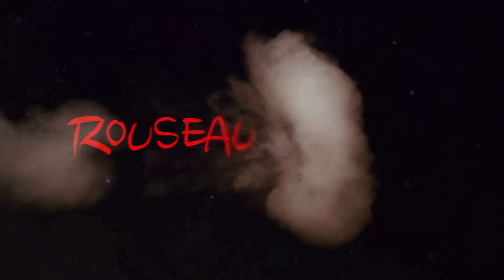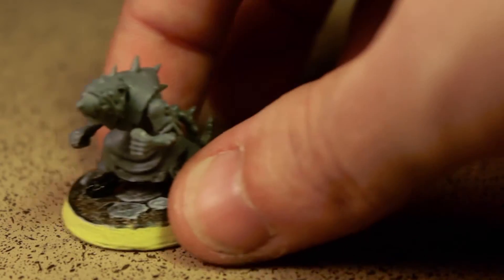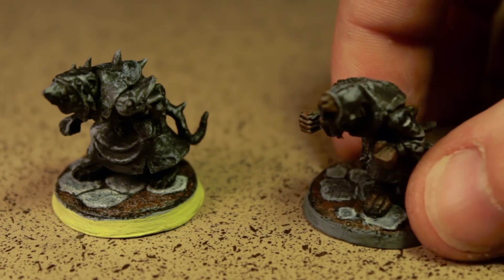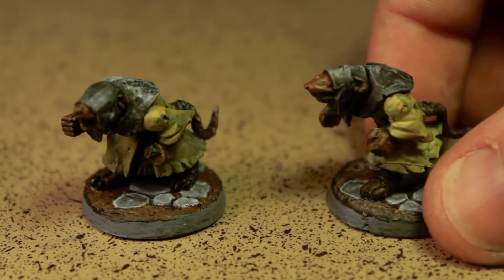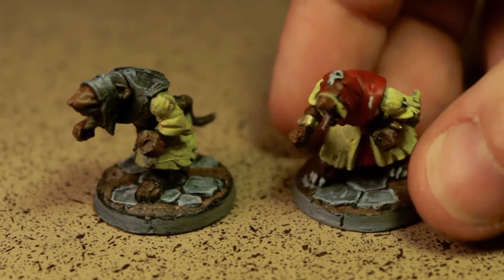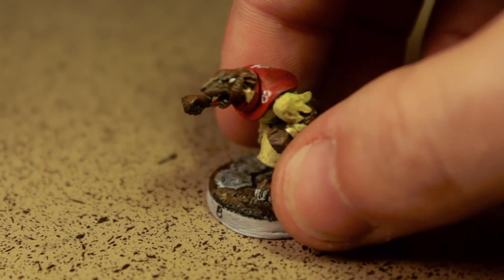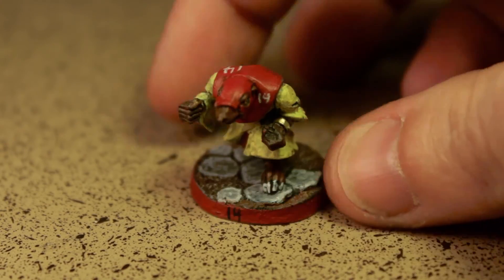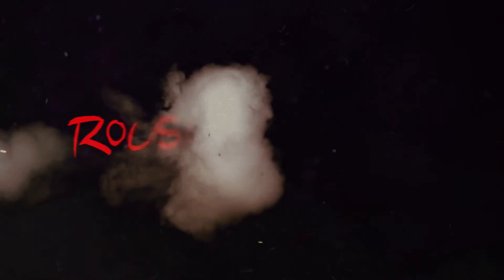Raconteur Weekly - Skaven Blood Bowl Continued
We're moving on to the positional players (including linemen) or the "small guys," if you will.  One box of Plague Monks and you could have most of a team!